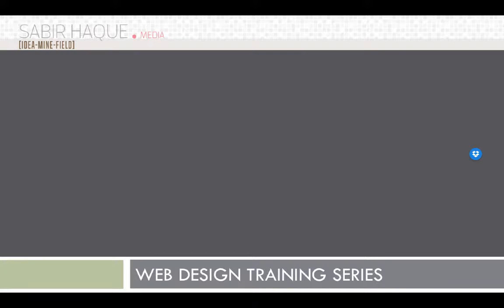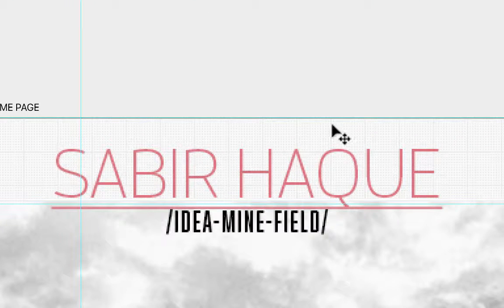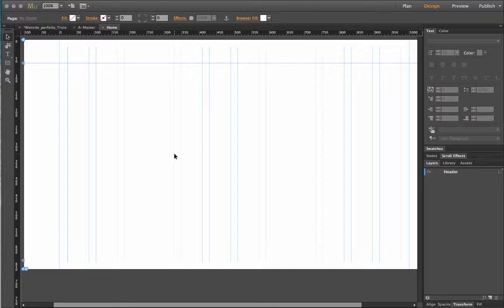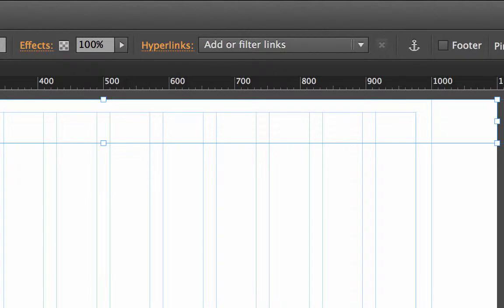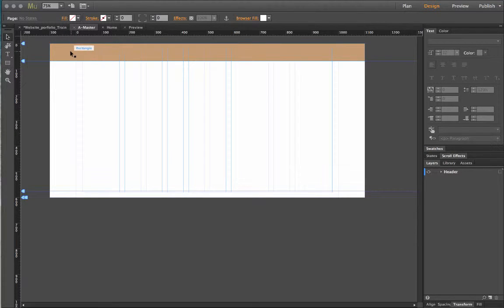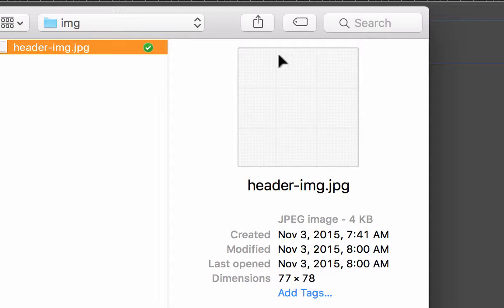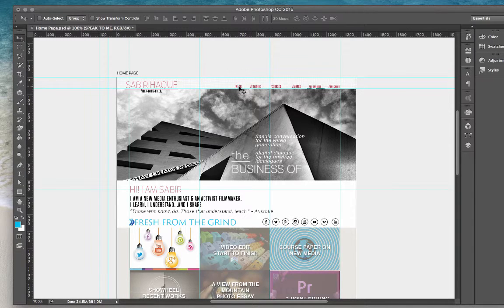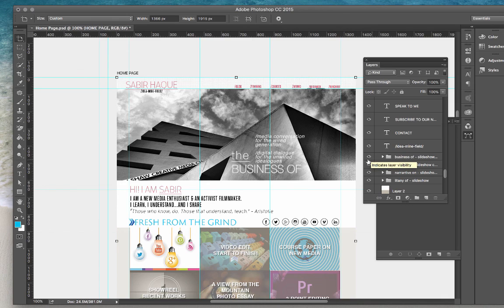2 ADOBE MUSE Creating Headers using master pages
In the second tutorial on Adobe Muse, Master Pages are used to create headers in the website. Image is used to repeat across the entire length of the header.